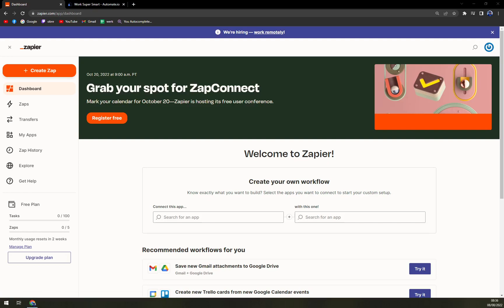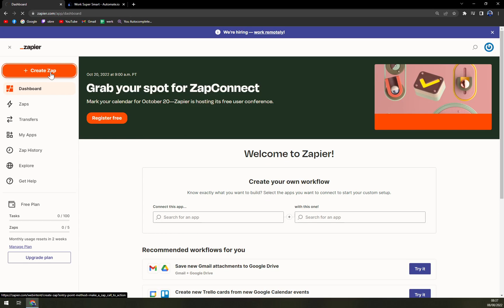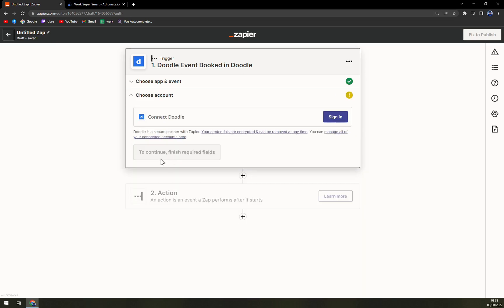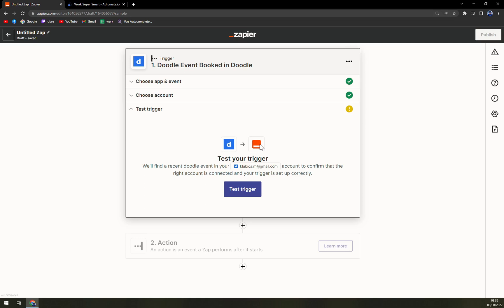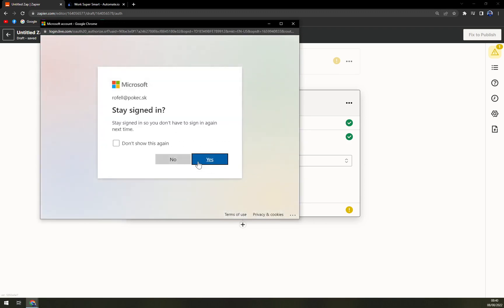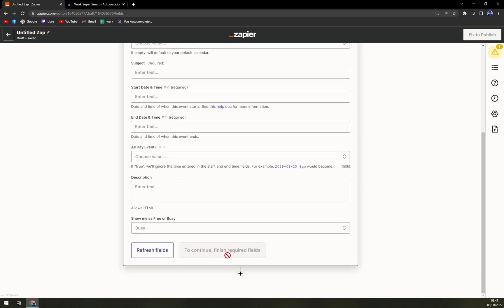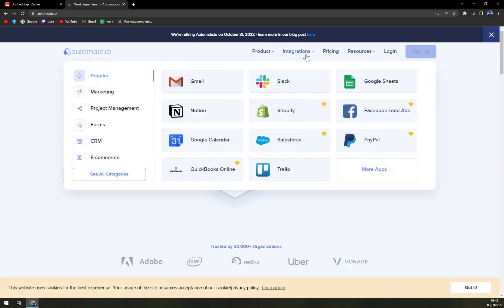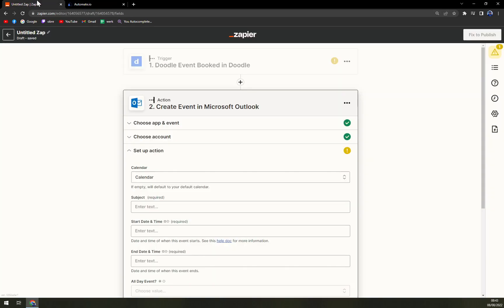How to Integrate Doodle with Microsoft Outlook 2022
In this video you will learn How to Integrate Doodle with Microsoft Outlook

GET AMAZING FREE Tools For Your Youtube Channel To Get More Views:
Tubebuddy (For GROWTH on Youtube):